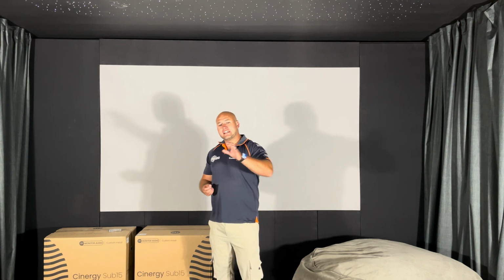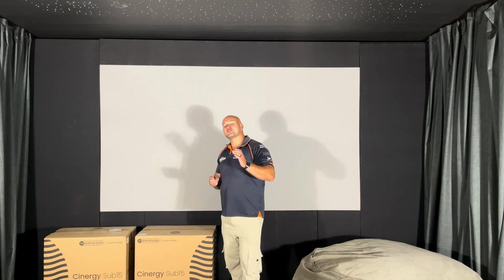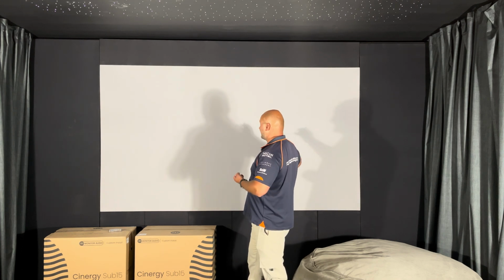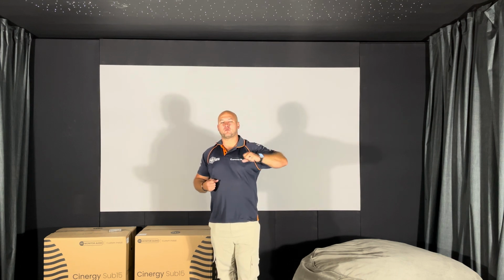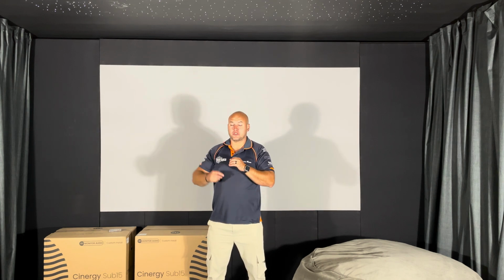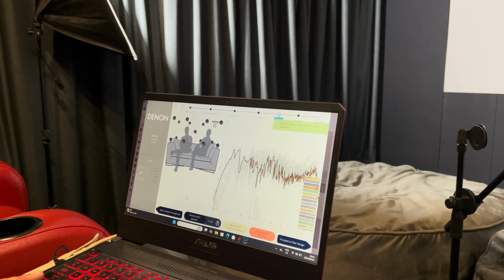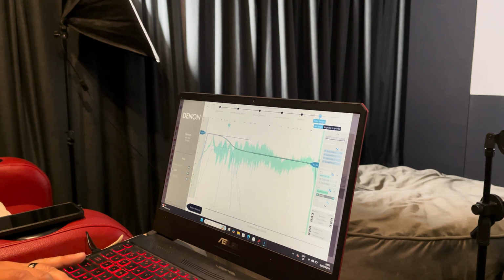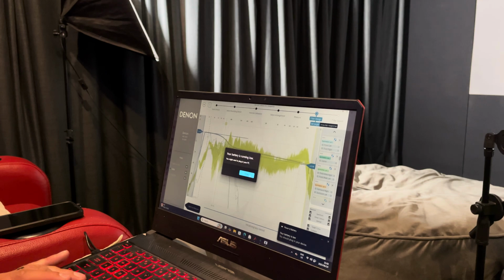Monitor Audio IA750-4 Review – Powerful 4-Channel Amplifier for High-End Home Cinema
In this video, we take a closer look at the Monitor Audio IA750-4, a powerful 4-channel amplifier delivering 750 watts per channel at 4 ohms with onboard DSP configuration. Designed for custom installations and premium home cinemas, the IA750-4 promises incredible audio performance and flexibility.

✅ Key Features:
 • 4-channel class-D power amplifier
 • 750W per channel @ 4 ohms
 • DSP control via web interface
 • Bridgeable outputs for higher power
 • 1U rack-mount design
 • Designed for immersive, multi-room or dedicated theater setups

If you’re building a high-performance Dolby Atmos, DTS:X, or multi-zone audio system, this amplifier is a top contender.

📍 Filmed in South Africa

📦 Where to Buy (if applicable)